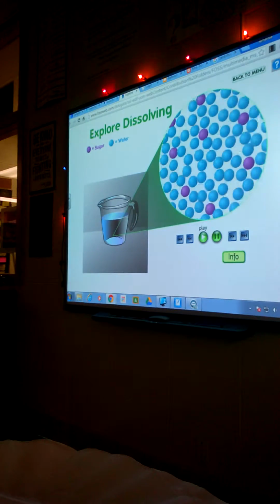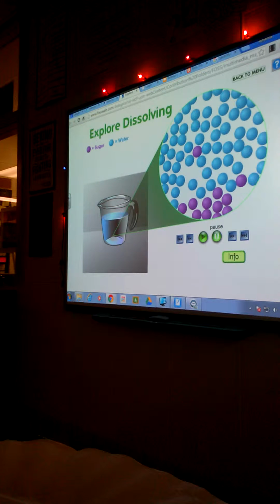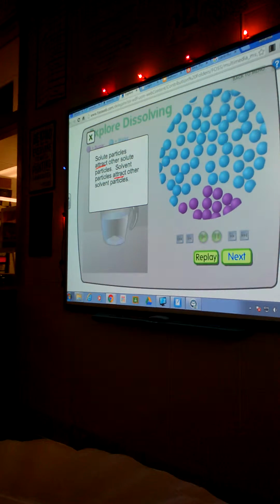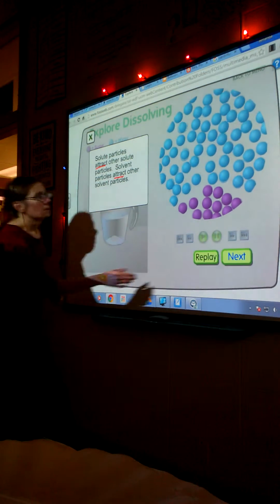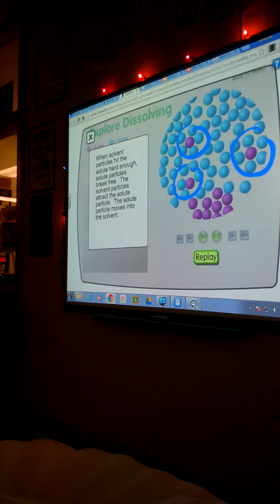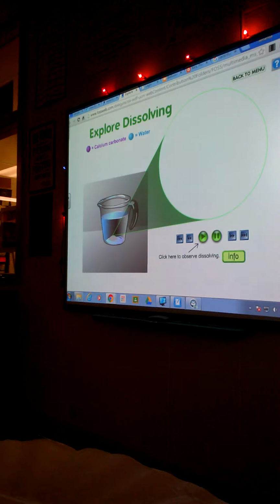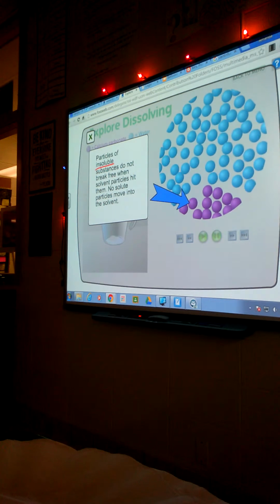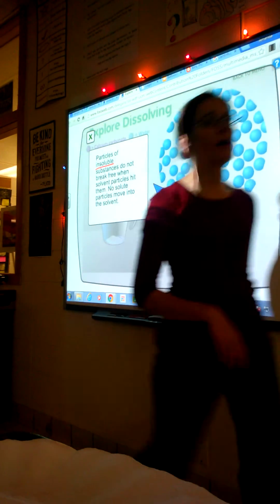December 3, 2015